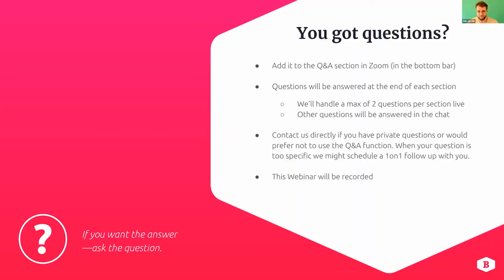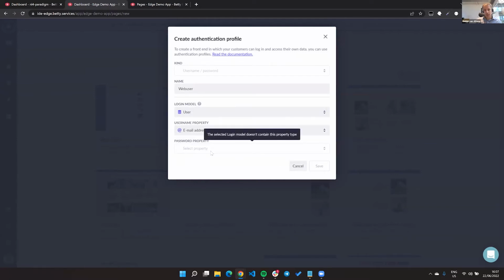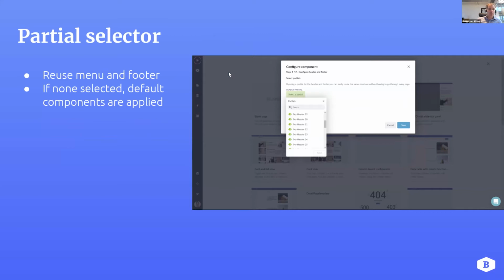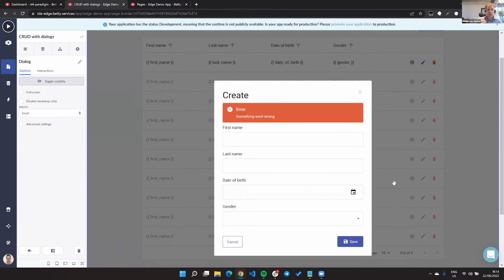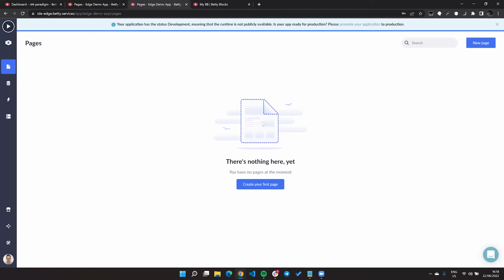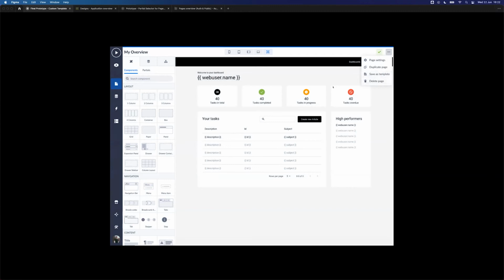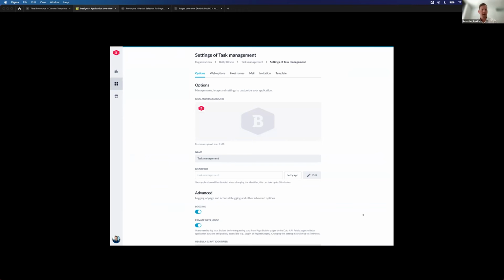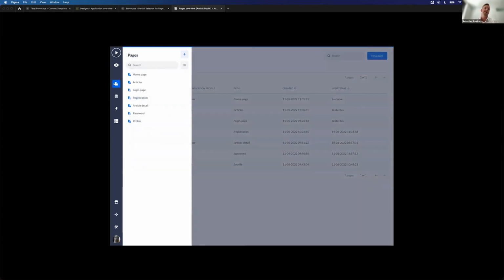Betty Blocks platform webinar - June 2022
This is the Betty Blocks platform webinar. In this edition we're going over the following topics:

0:00 Introduction
1:58 Ease of use - authentication
4:23 Dead-end fixes
8:41 Partial selector
11:05 Templates
18:40 Creating your own templates
21:37 Application view
24:58 Pages overview updates
30:24 Ending